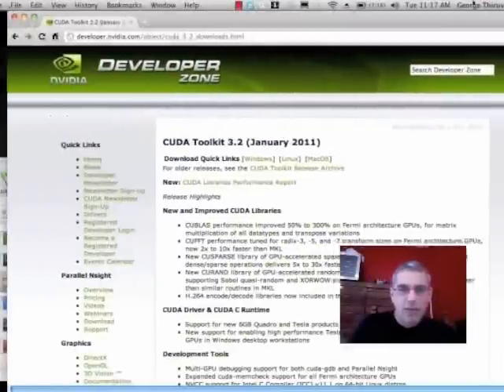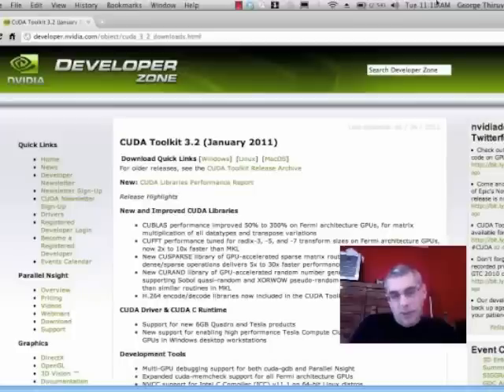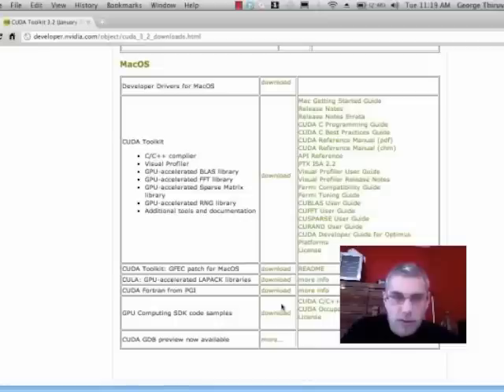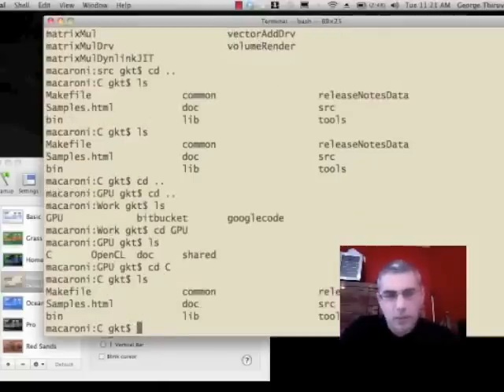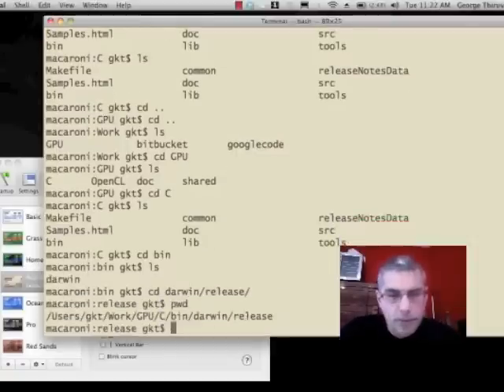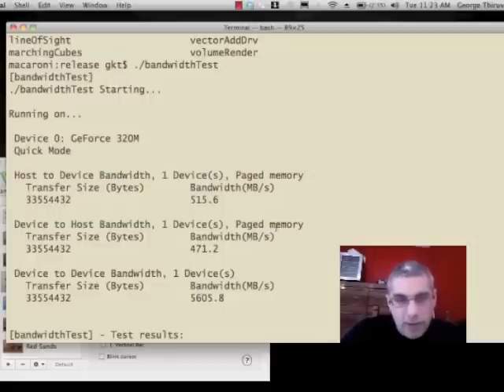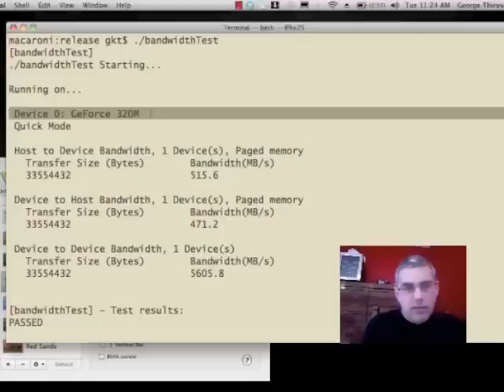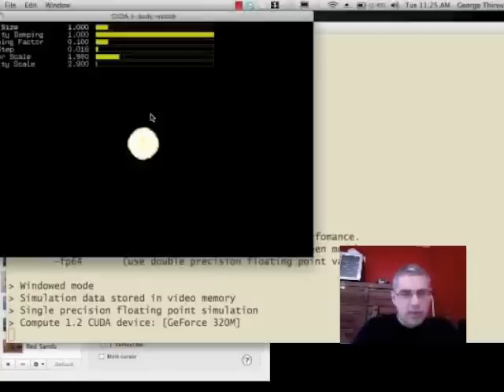A Quick Look at Nvidia CUDA 3.2 Toolkit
This video is aimed at helping you get started with the Nvidia CUDA 3.2 toolkit. If you own a computer with a recent Nvidia graphics card, you can run parallel programs as if you owned your own private supercomputer, even if you have no immediate interest in writing code for this platform. In this video, George K. Thiruvathukal shows how to get started with the toolkit and run the basic bandwidth test and n-body simulation (of interest in astrophysics). For more about novel architectures and accelerators, visit Computing Now